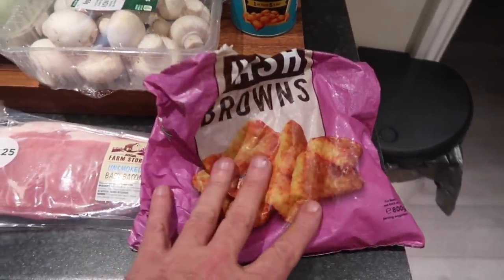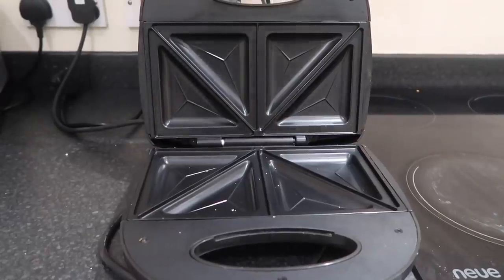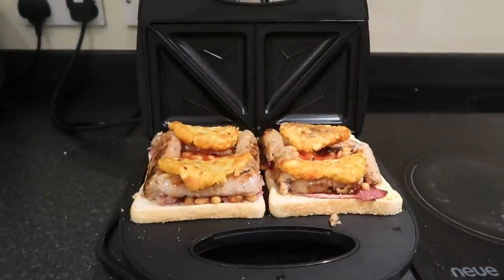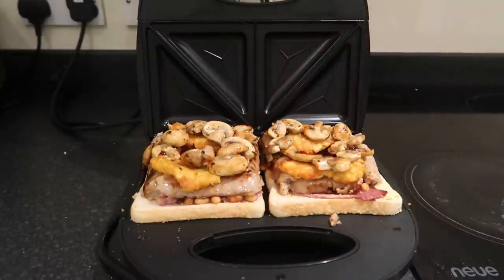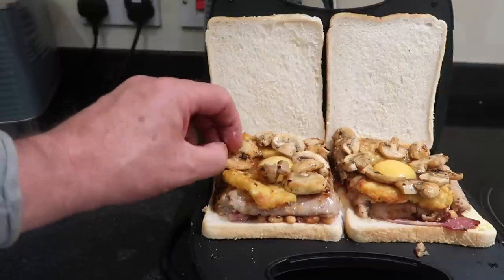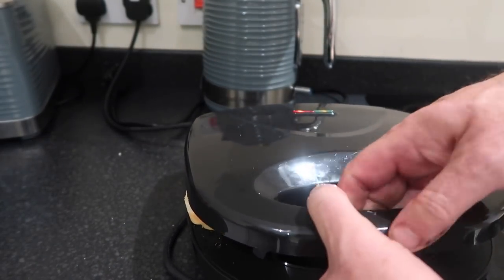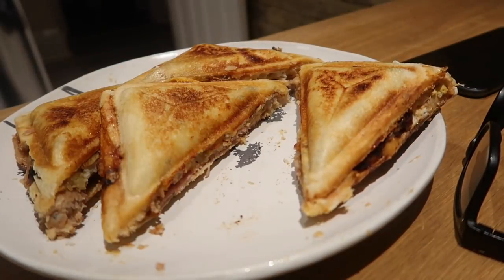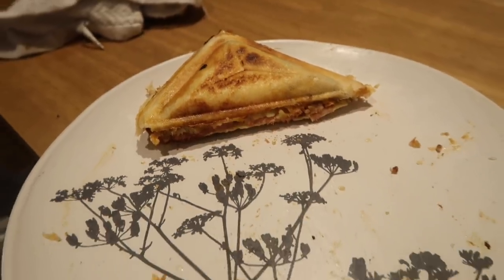HOW TO COOK A FULL ENGLISH BREAKFAST IN A SANDWICH MAKER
So i thought let’s get the sandwich maker out and if possible cook a full English breakfast in there , so I have manages to cook , sausages , eggs, hash browns, mushrooms, baked beans and bacon toastie in the sandwich maker and to be honest, it was absolutely delicious